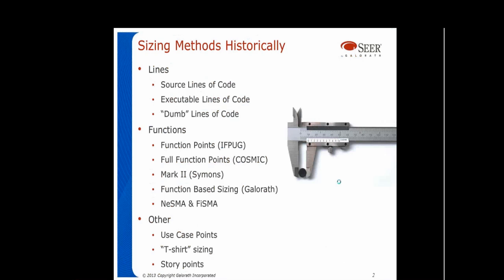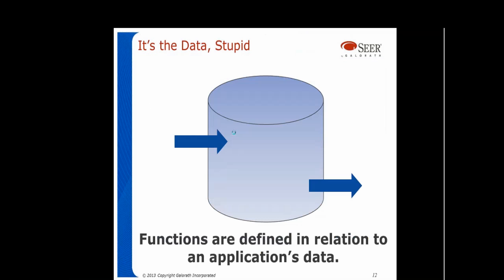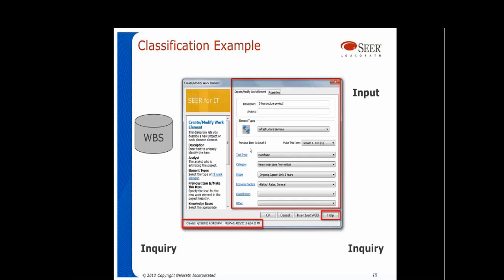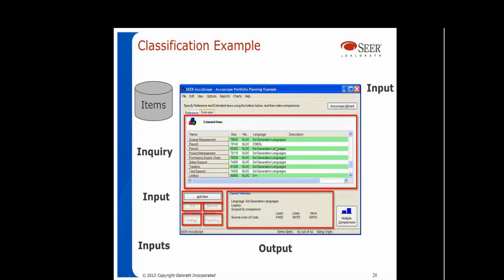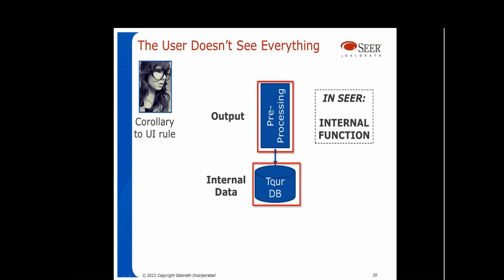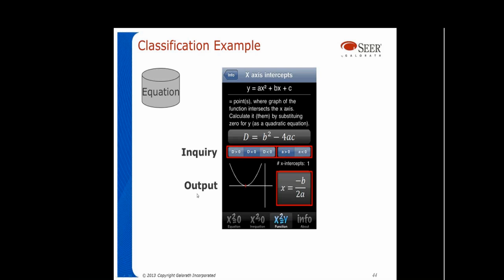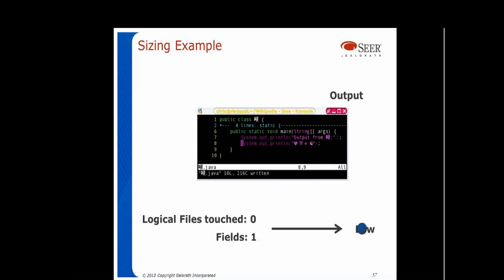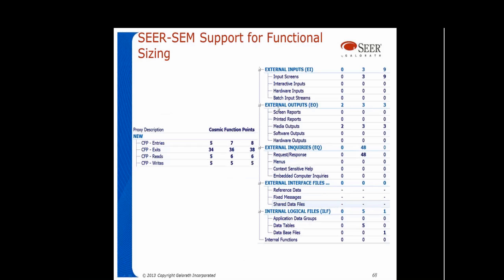goodenough_funsizing_webinar051413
Need a consistent metric to scope software?
No function point counters on your staff?

If you want to learn how to obtain a functional size estimate from an application either built or proposed, this webinar is for you. Based on function points and following the standard as closely as possible, this short course will teach using a large number of examples and a minimum of theory. Its emphasis will be on learning by doing.

The aim is to get you "good enough" to start sizing functionally in daily practice.